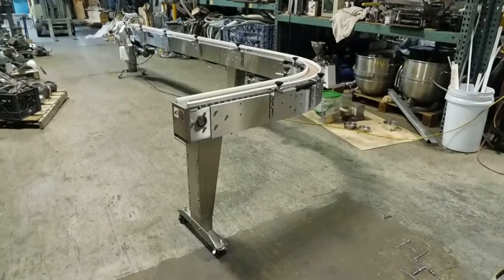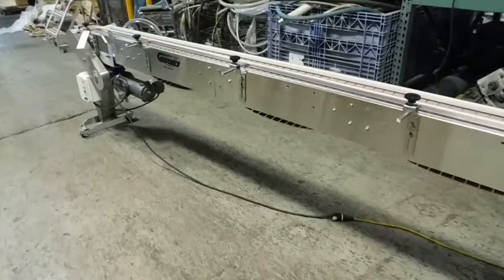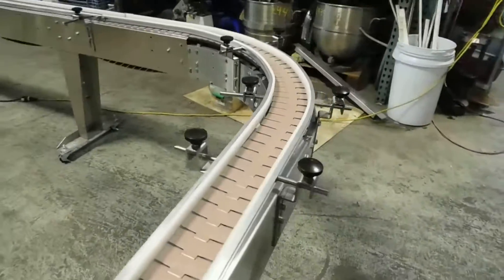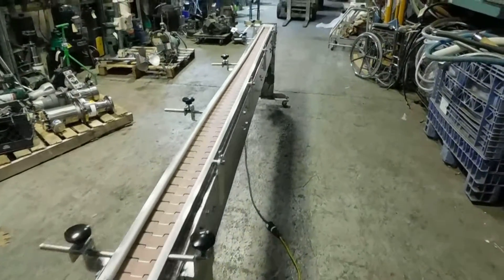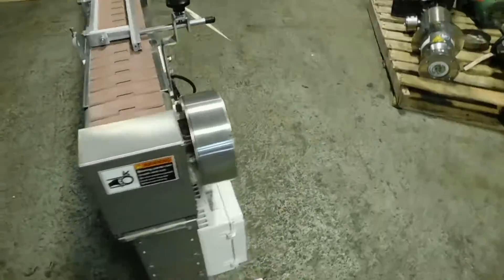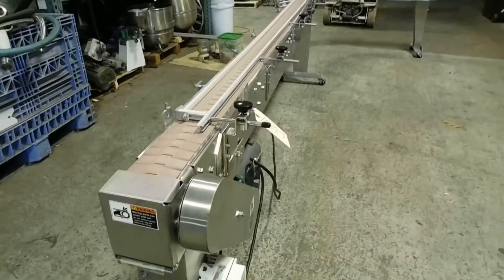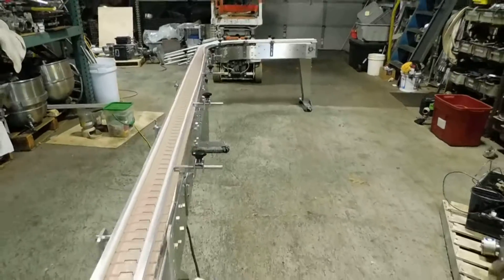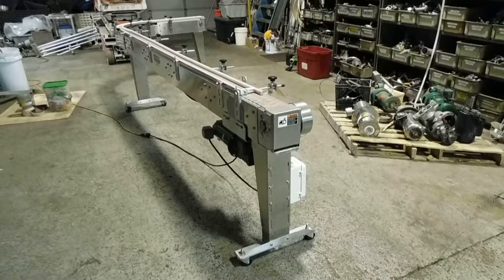Garvey stainless steel table top chain conveyor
Champion Trading Corporation is one of America's oldest, family owned used equipment dealers specializing in processing and packaging equipment for foods, pharmaceuticals, cosmetics, chemicals and allied industries since 1906. In this video we're demonstrating an all Stainless Steel, pharmaceutical grade table top chain conveyor with curve and variable speed drive at our New Jersey facility.